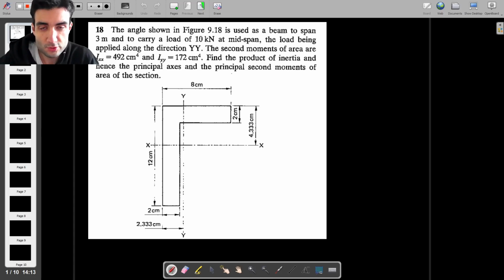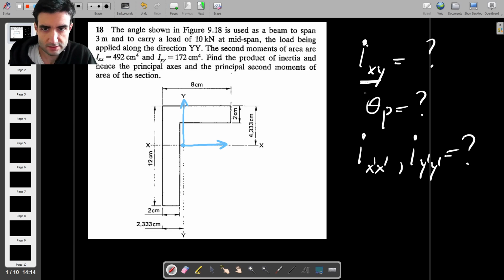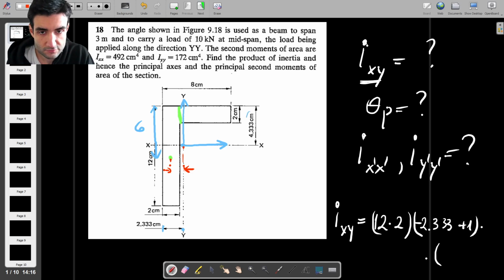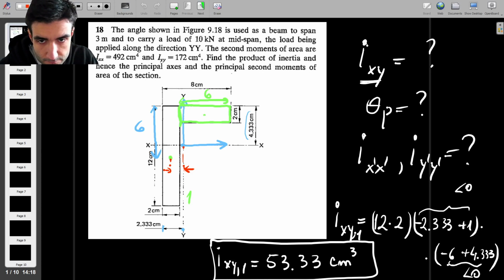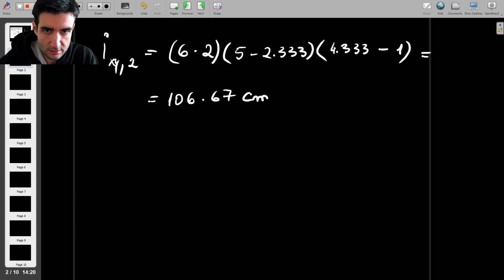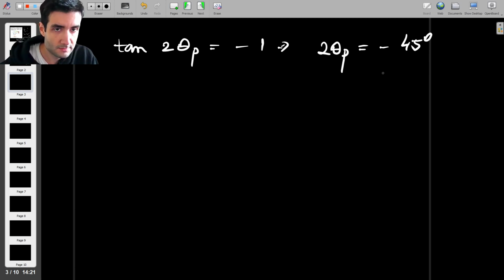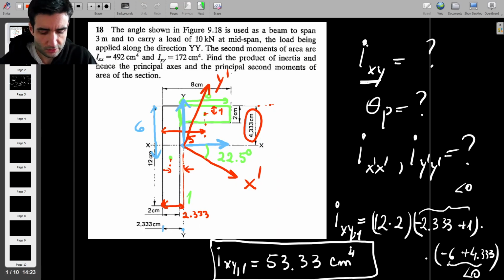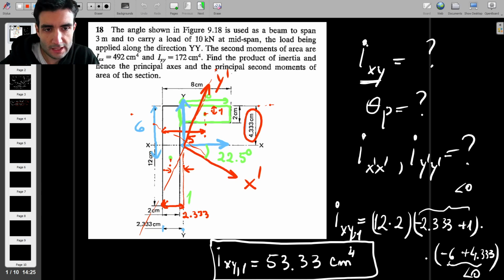Eliminating the product of area for a beam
This is a straightforward problem which looks at trying to calculate the principal directions for an asymmetrical cross-section of a beam.